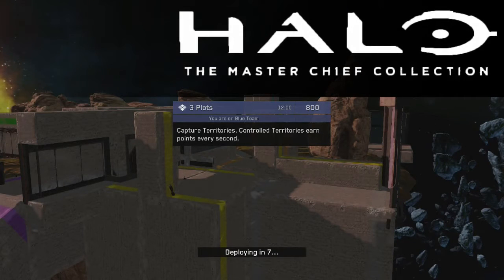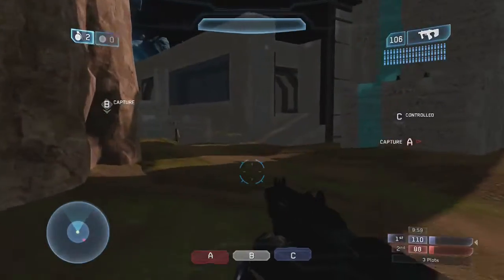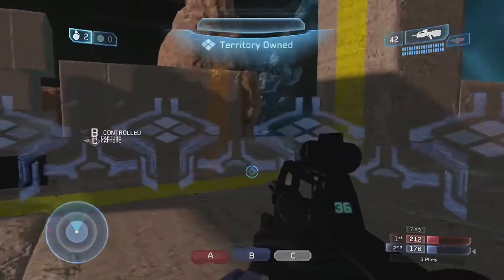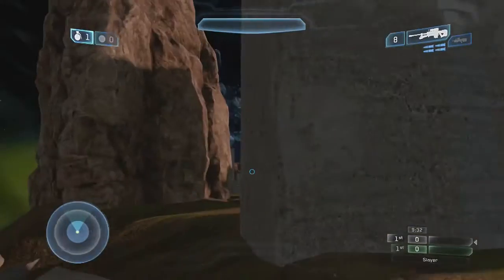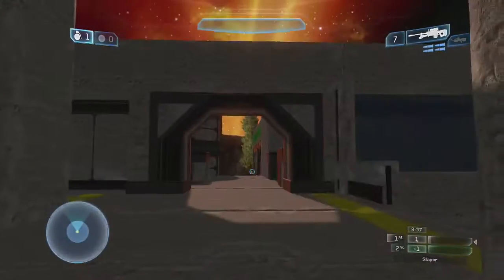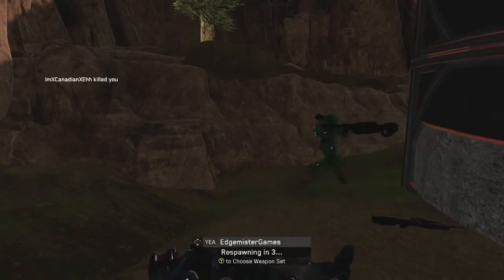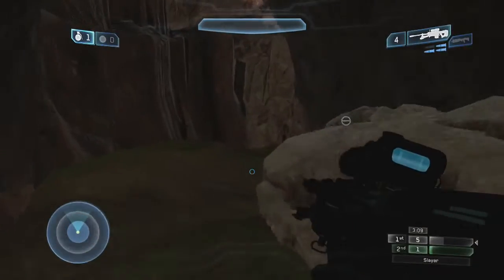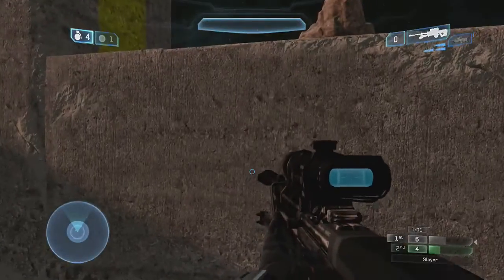SHORES OF SPACE : Halo MCC Forge Map (WIP)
This video was created under Microsoft's "Game Content Usage Rules"
 using assets from Halo The Master Chief Collection,

Links:

Important info: